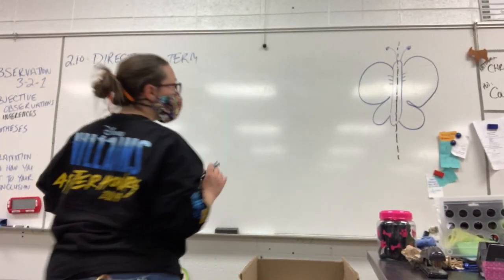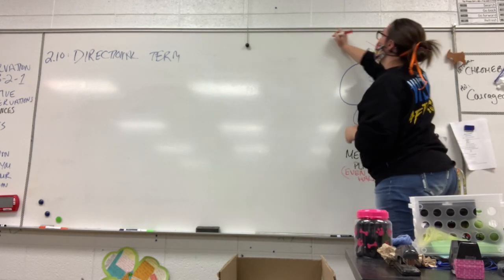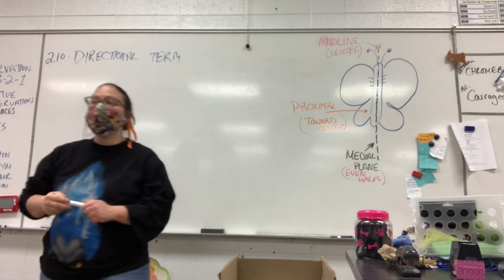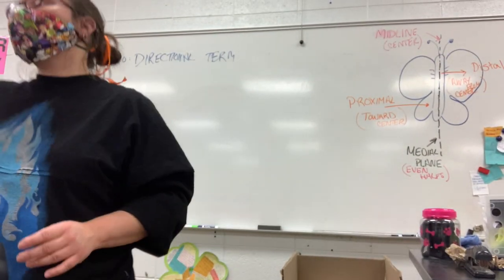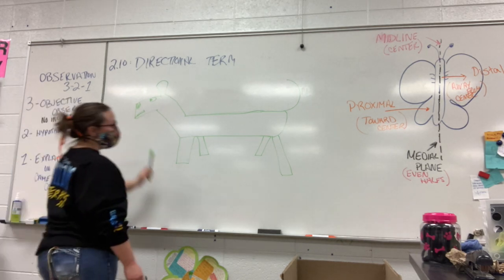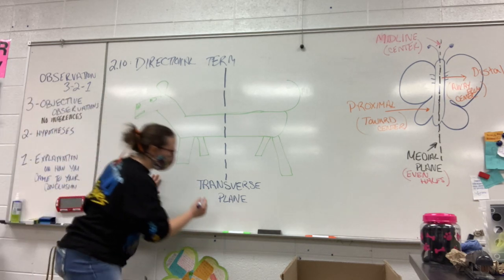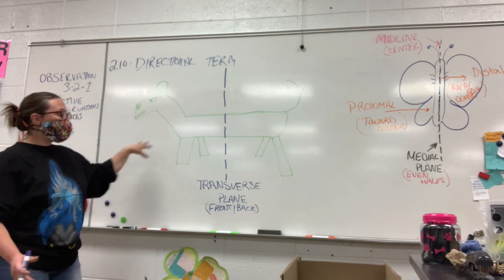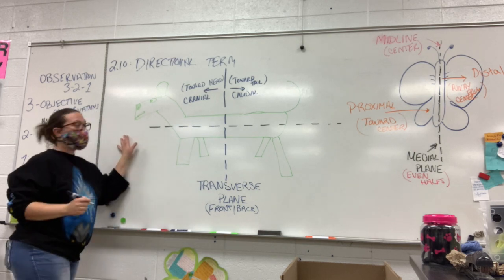Vet Directional Term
Directional Term